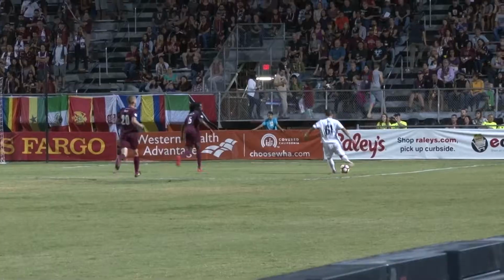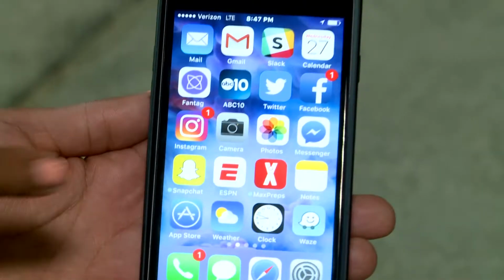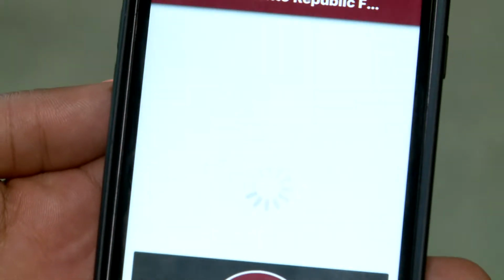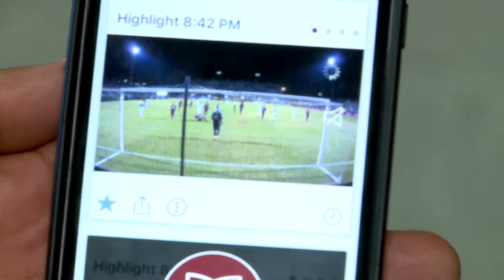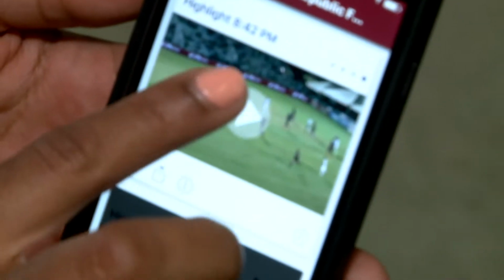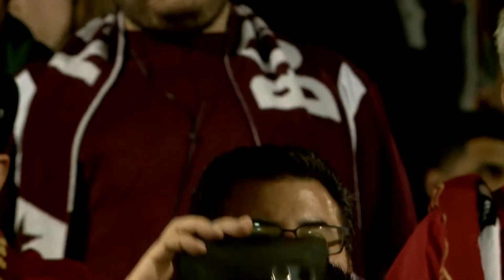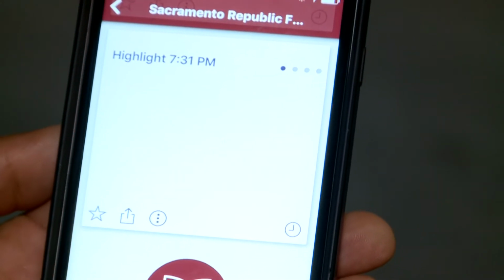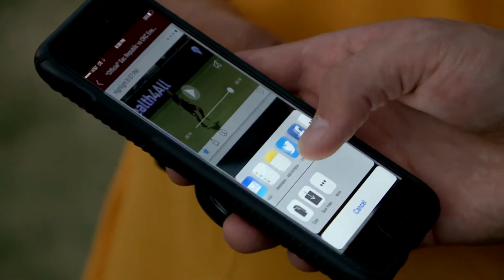FAN TAG AM MB PKG 09-28-17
Lina Washington of ABC 10 Sports takes a look at the new sports app that has already launched and is at pro level sporting events allowing you to create your own favorite memories...